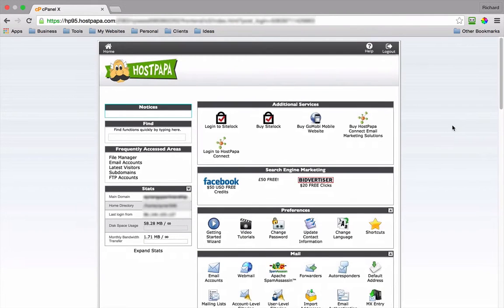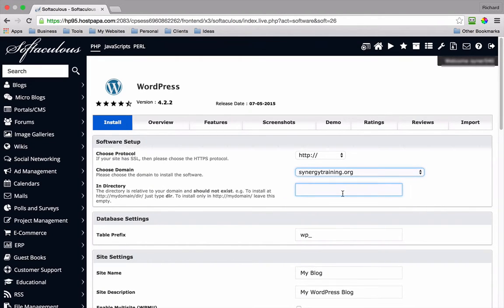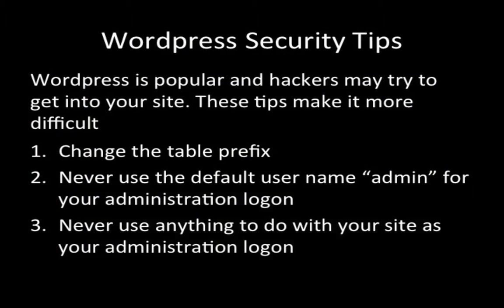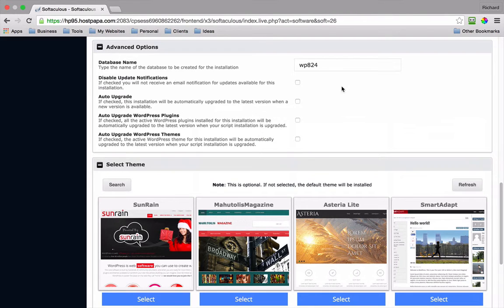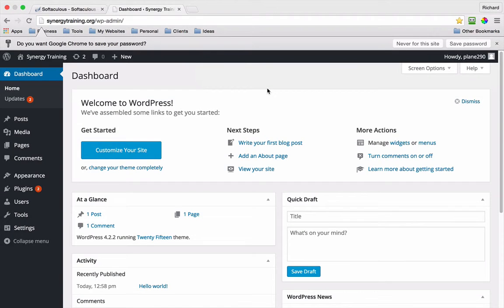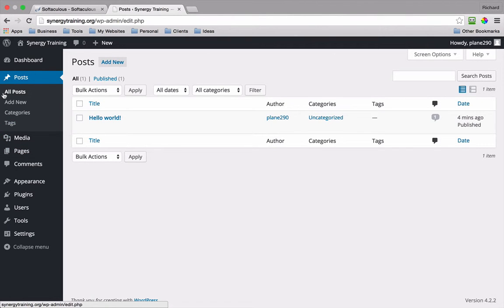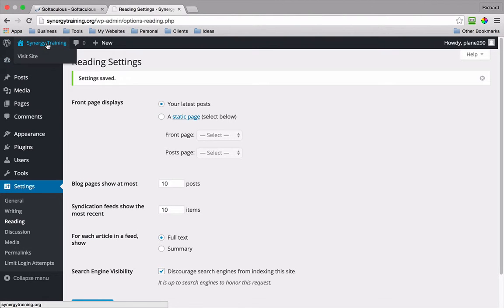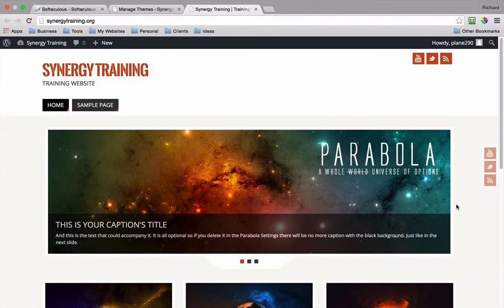How to Install Wordpress from cPanel: A Simple Tutorial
An easy step-by-step tutorial on installing wordpress using Softaculous from the cPanel. This Wordpress installation tutorial is for users who want to install Wordpress, which drives about a third of the internet, onto their own hosting provider.

The default Wordpress installation is not recommended for security reasons. It uses default settings which is a nice open arms invitation to hackers. This tutorial gives tips on making your installation more secure.